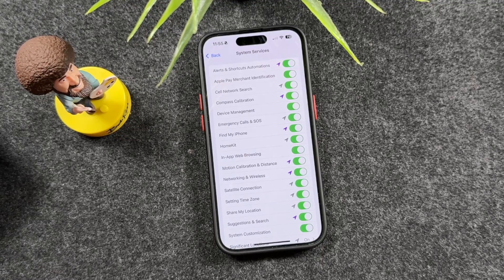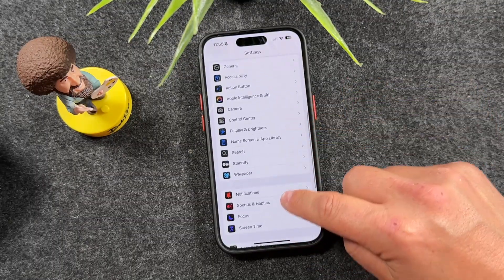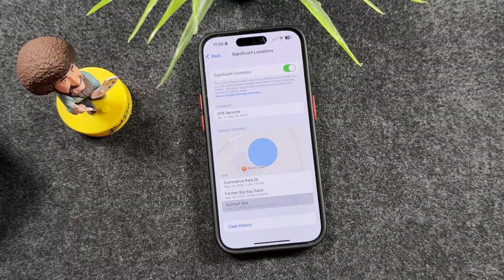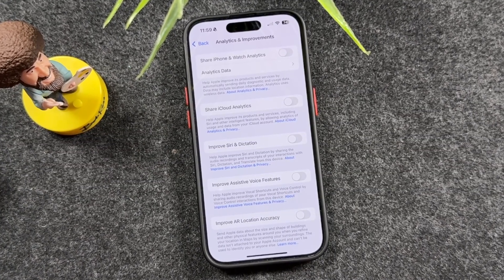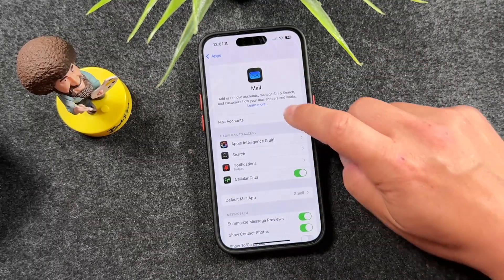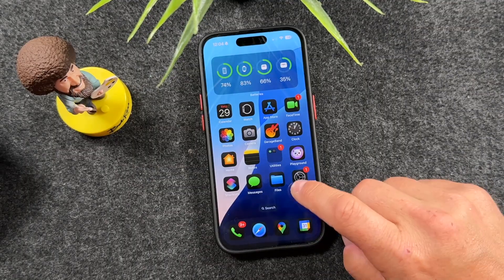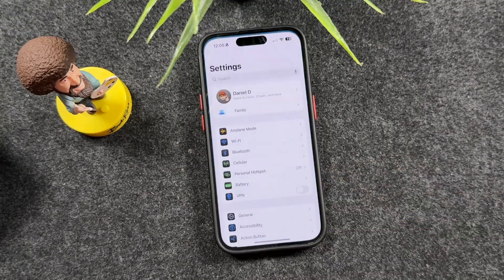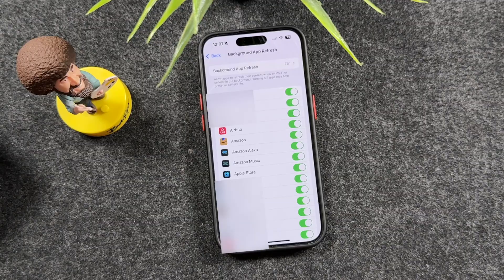5 iPhone Settings to TURN OFF Right Now! (Save Battery, Speed Up, Stay Private)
In today’s iPhone tutorial video, I’ll show you 5 iPhone settings to turn off right now to save battery, speed up your iPhone, and protect your privacy.

These iOS settings are on by default and most people have no idea they’re even doing anything. Whether you’re using an iPhone 13, 14, 15 or iPhone 16 running iOS 18 or later, this will help. These tips will also work with the iPad Pro.

We’ll go through:
00:35 Turning off Significant Locations
01:33 Stopping Apple from collecting your data
02:17 Fixing Push Mail settings that drain your battery
03:12 Blocking App Tracking once and for all
03:54 Disabling Background App Refresh

Do these now and your iPhone should run smoother, last longer, and stop tracking you all over the place.